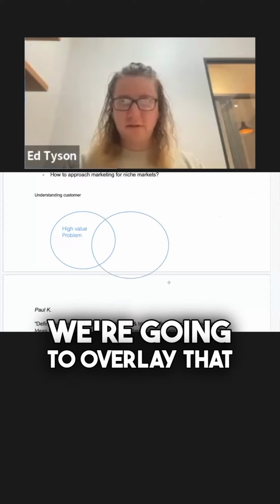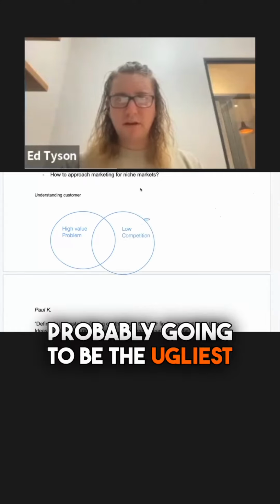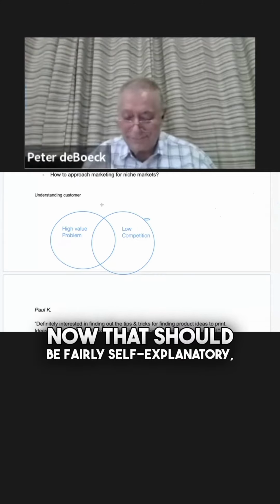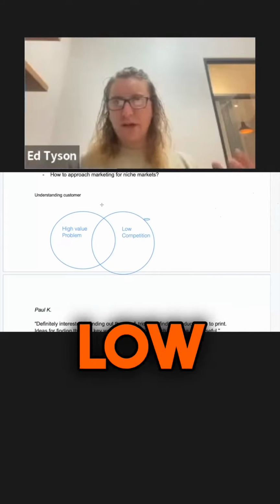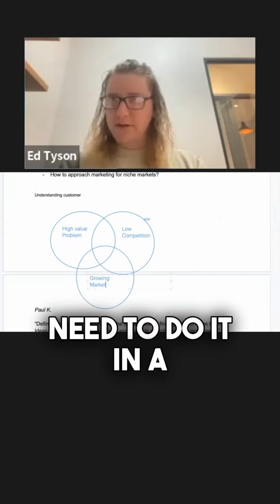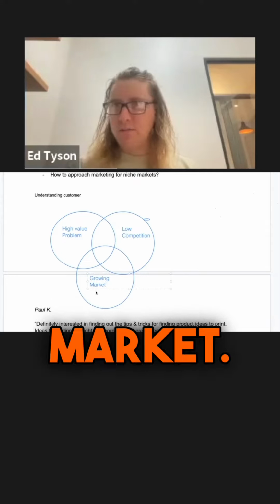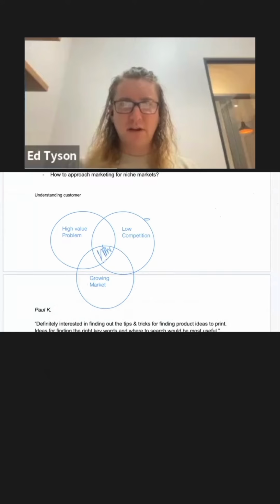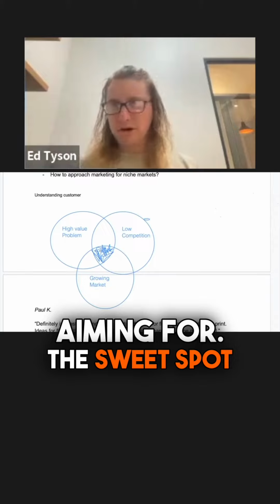How To Find Profitable 3D Prints To Sell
How to find 3D printed items that sell. If you're trying to make money with 3D printers, don't blindly try selling low margin 3D printed products, use the "trifector" so you can scale sales.